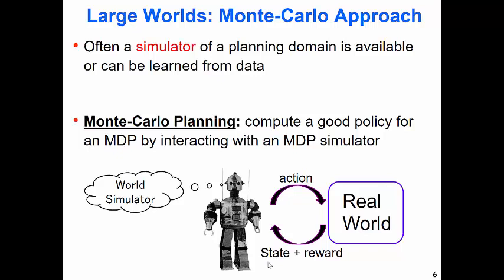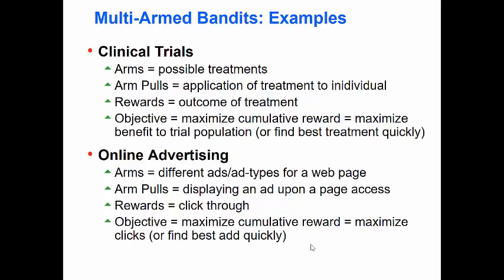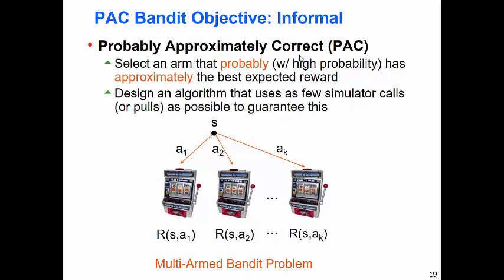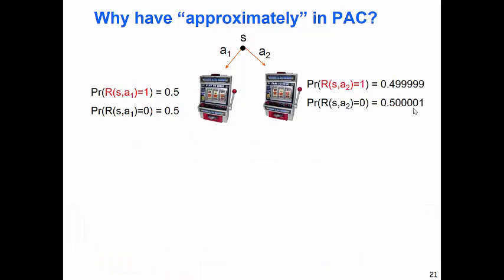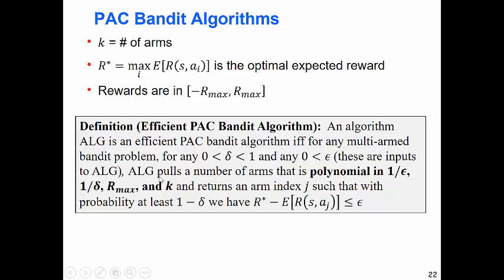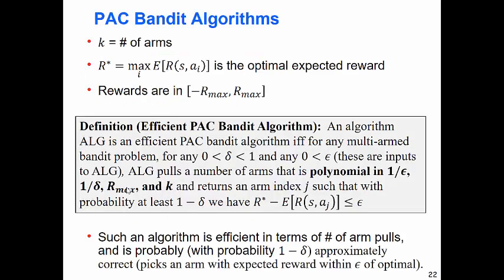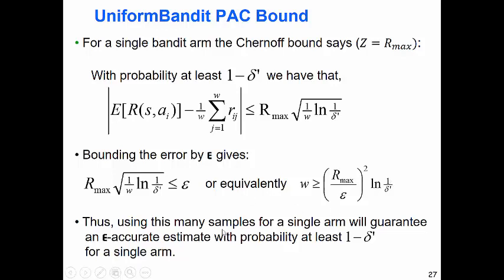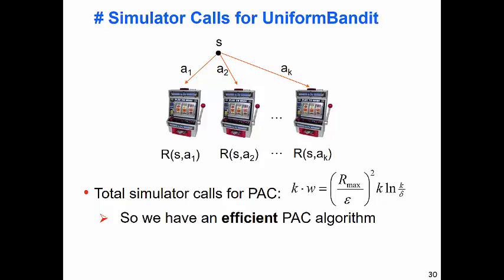Lecture 23: CS533 - Intelligent Agents and Decision Making